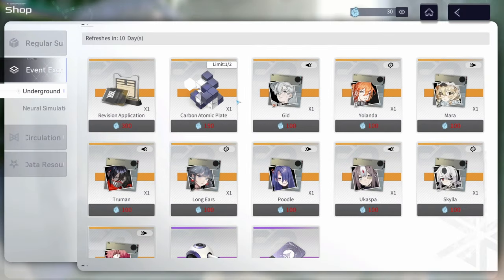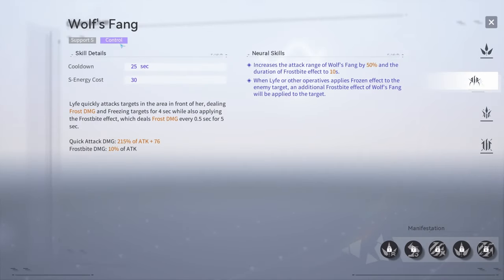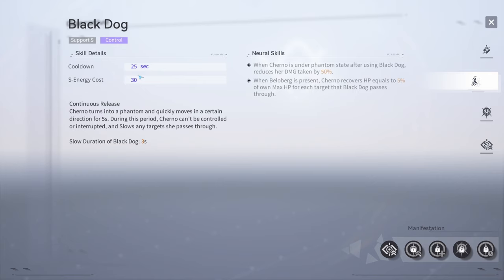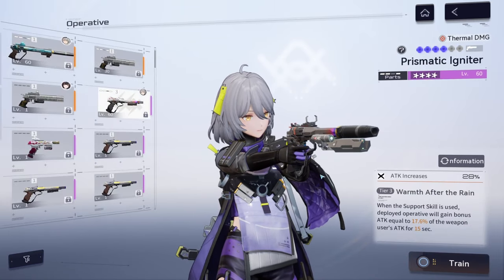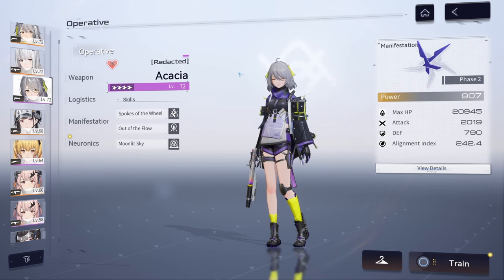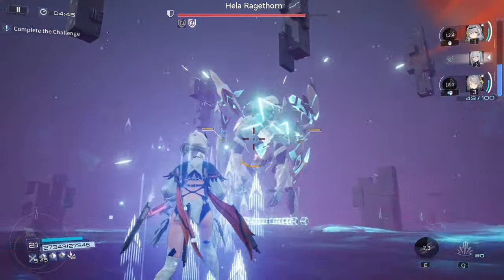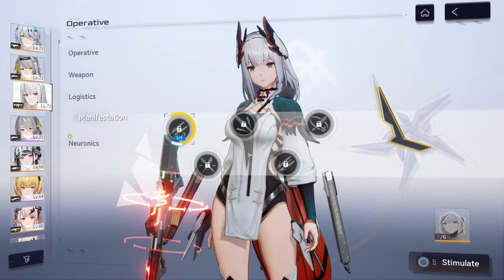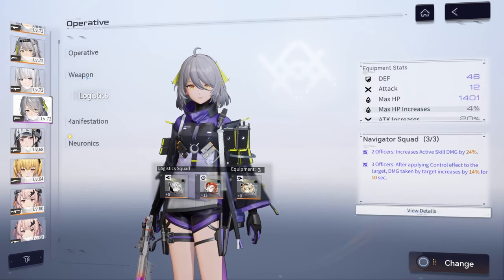How to make your team godly with 4* Acacia! 100 sec. 7000 point clear Snowbreak: Containment Zone